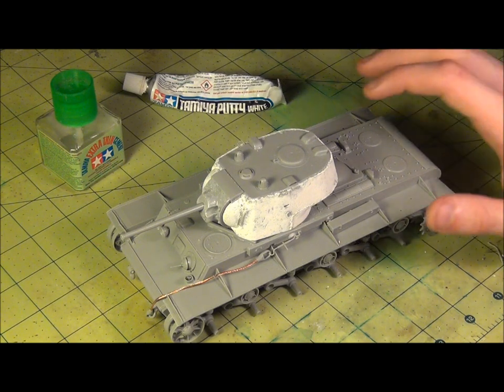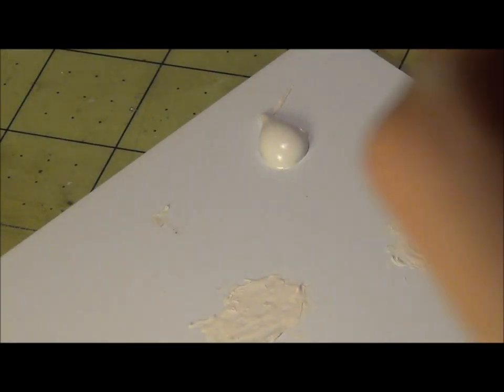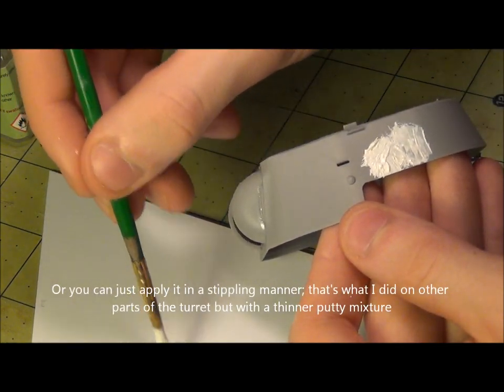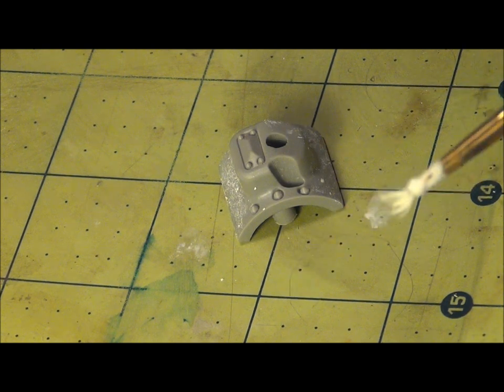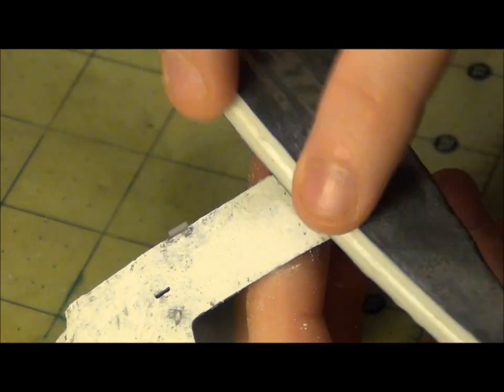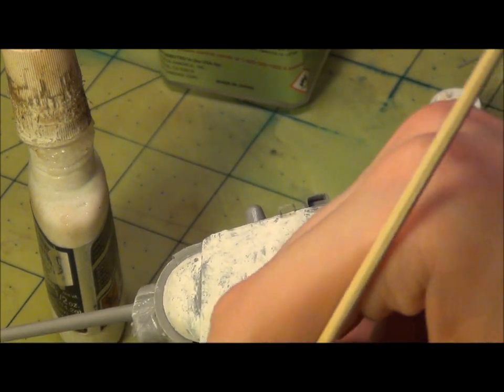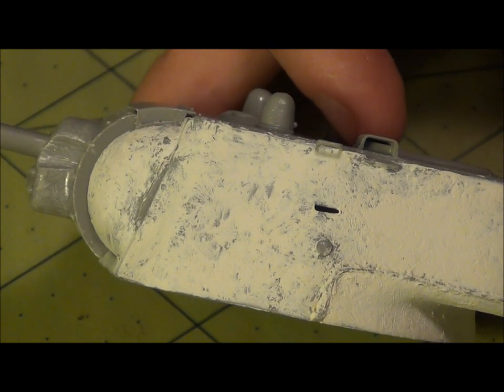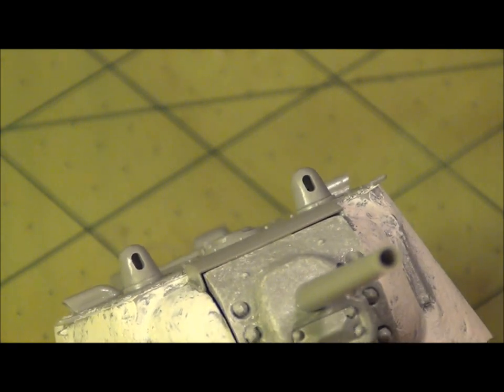Tutorial: Recreating Cast Texture and Heavy Weld Seams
I'll be doing a weathering video on the KV too :D